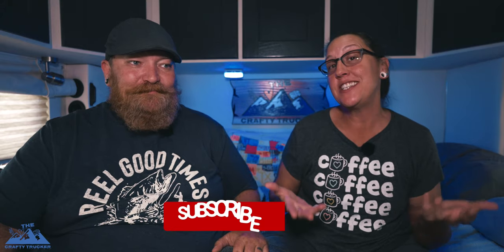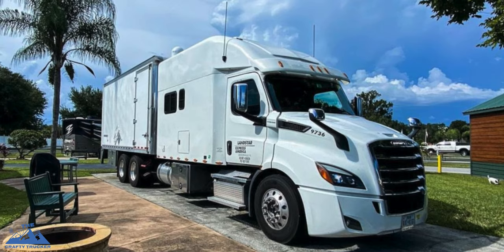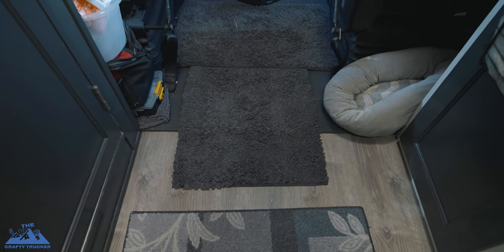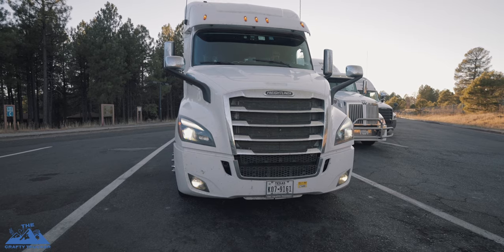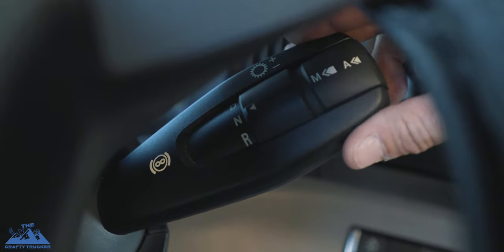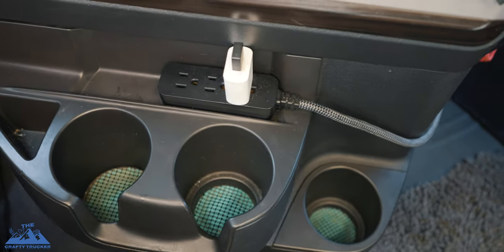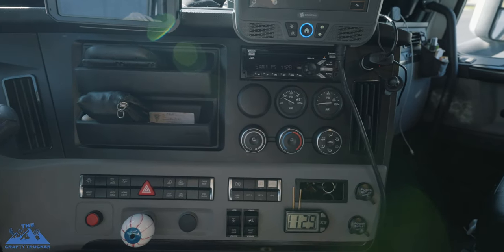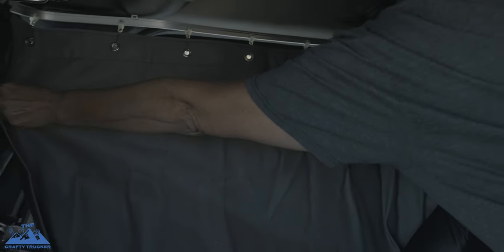FREIGHTLINER CASCADIA 100K MILE REVIEW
We recently hit 100k miles on our Freghtliner Cascadia so we thought it'd be a good time to sit down & give you our thoughts about it compared to our last truck which was a Freightliner M2-112. ✌️❤️ 🚛

➡️ If you are interested in driving for a premium fleet owner we highly recommend Hyfield Trucking.👇Click the link to set up a phone interview👇